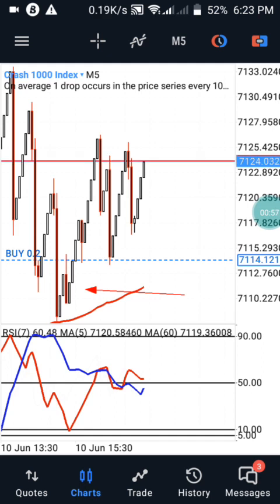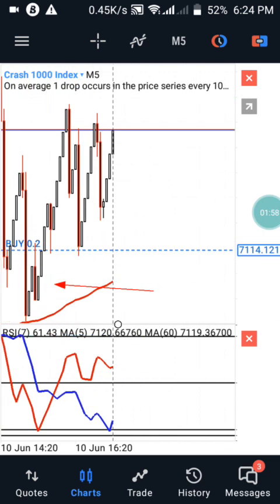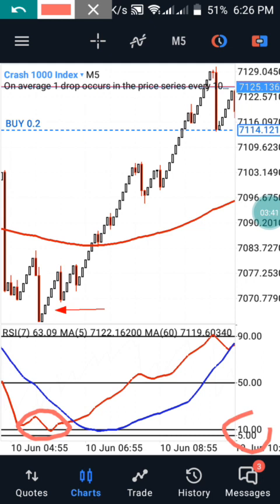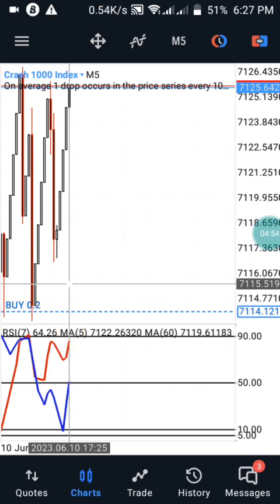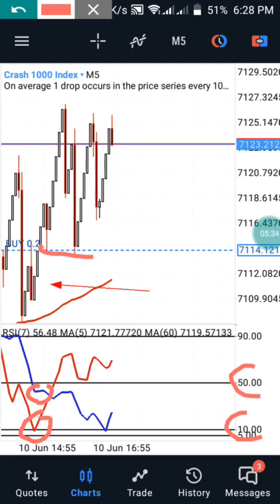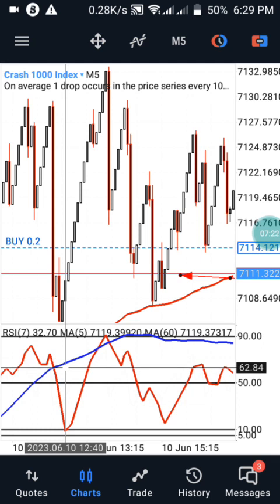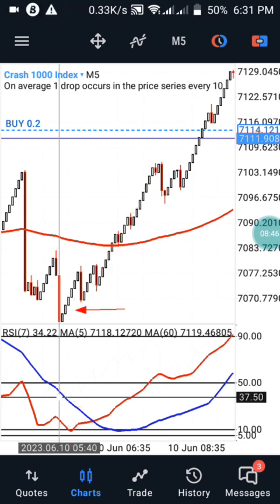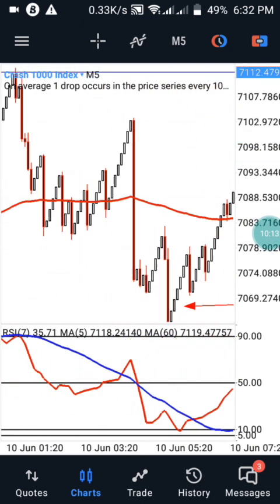See Best Strategy That Help a lot of Beginner to grow 10$ Above